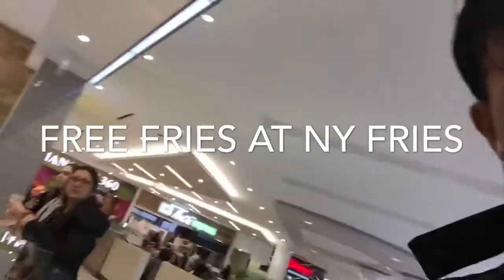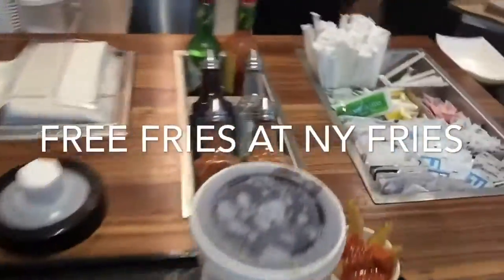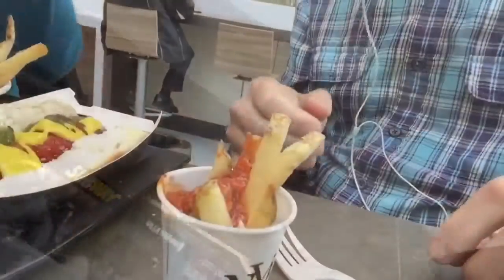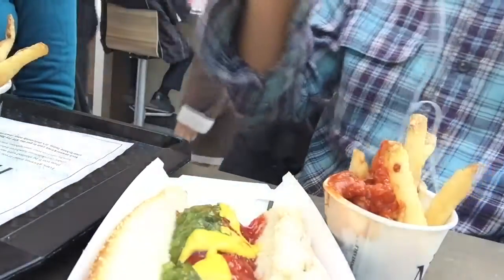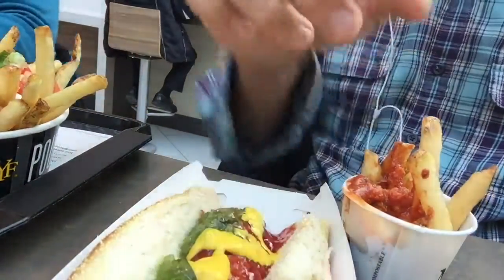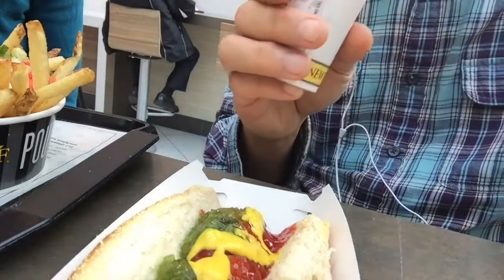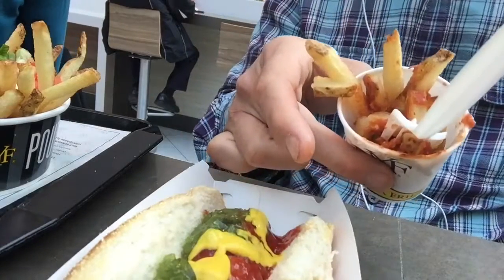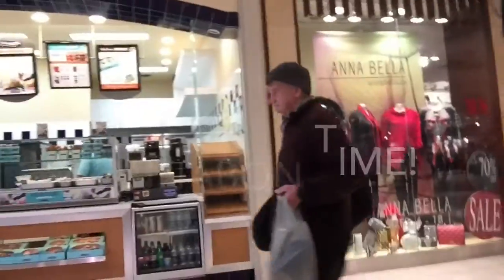Free fries and poutine from New York Fries eating Cinnamon Bun in 20seconds Toronto Dufferin Mall